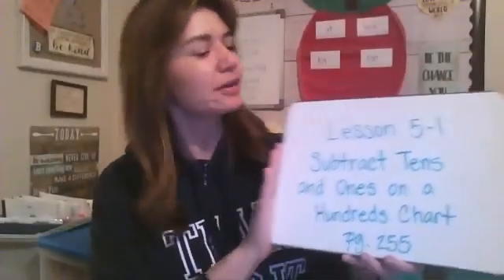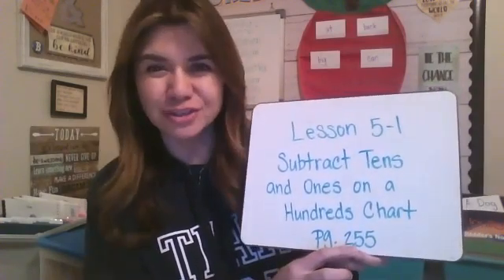2nd 5 1